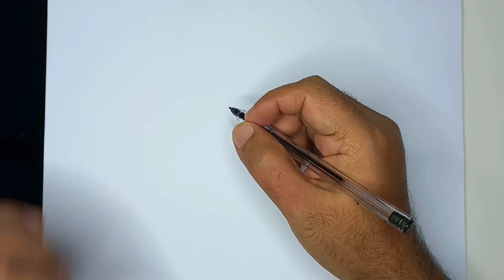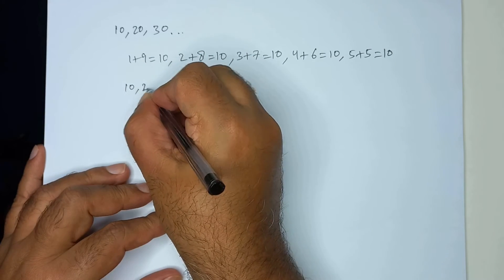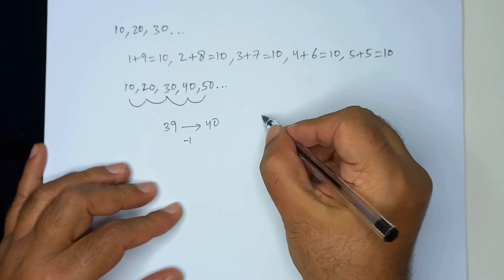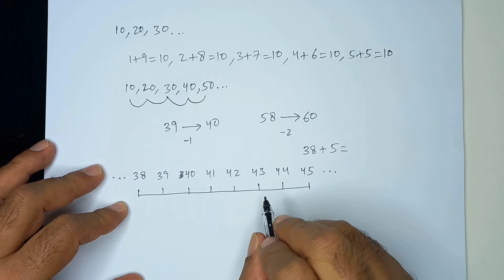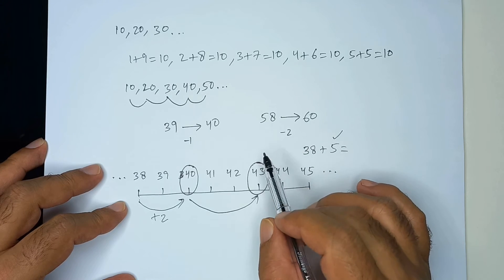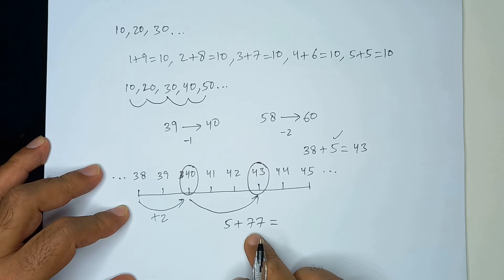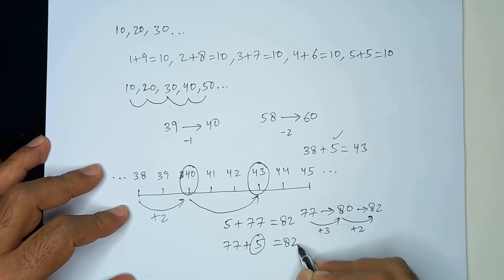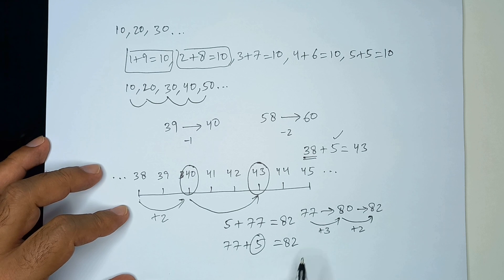Green Math Online Course Lesson 2 - Multiples of 10